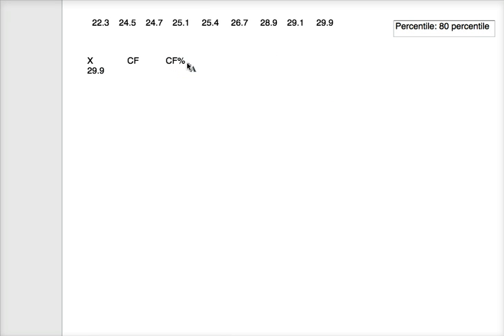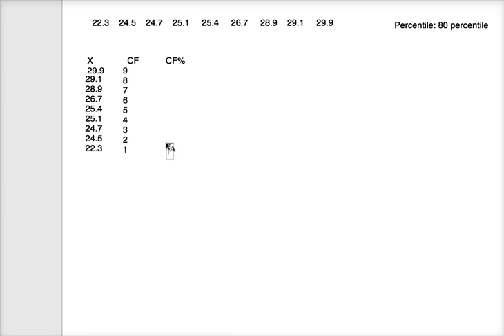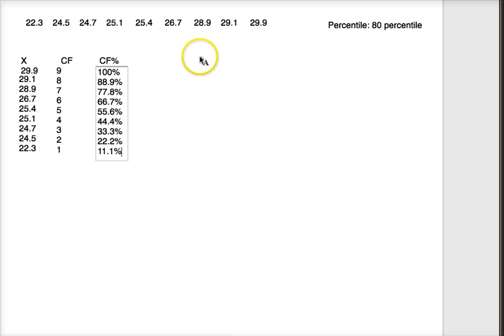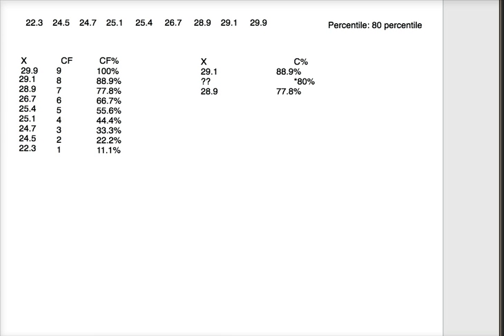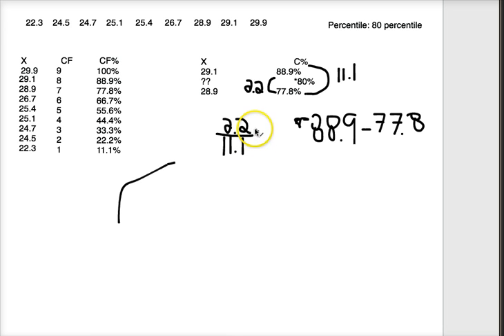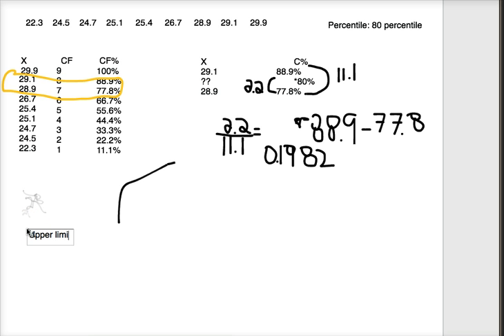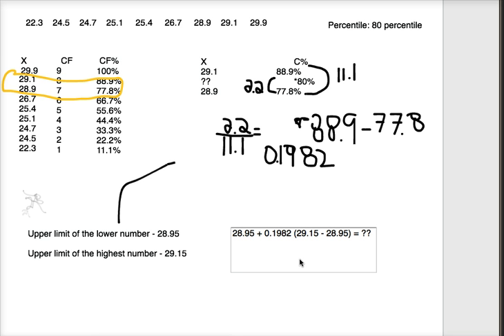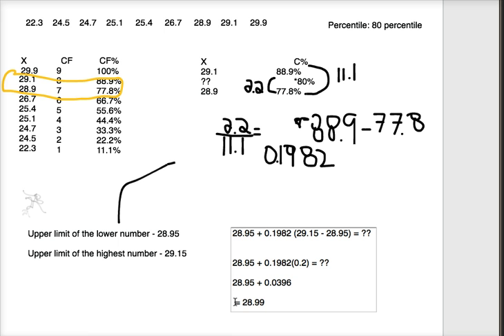Percentiles with frequency tables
This video demonstrates how to use a frequency table and interpolation to estimate the value of a specific percentile.